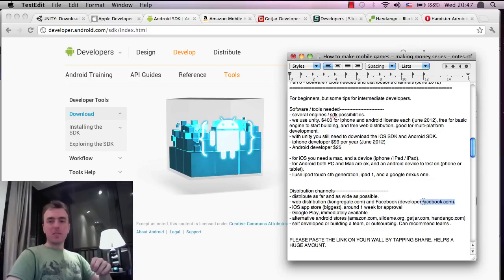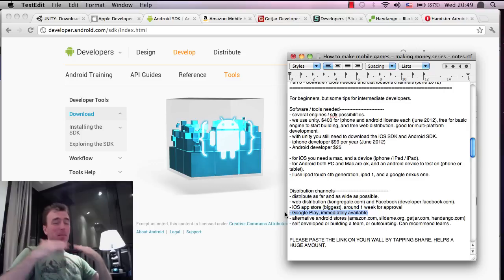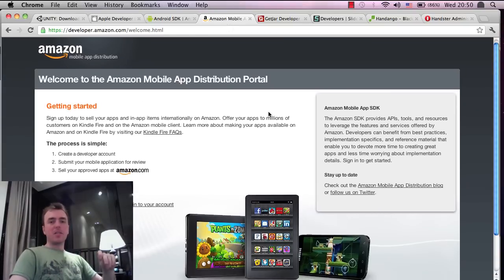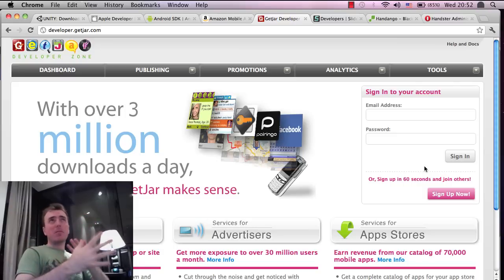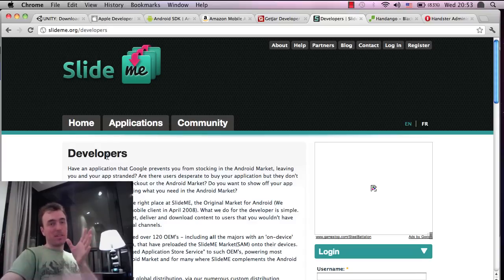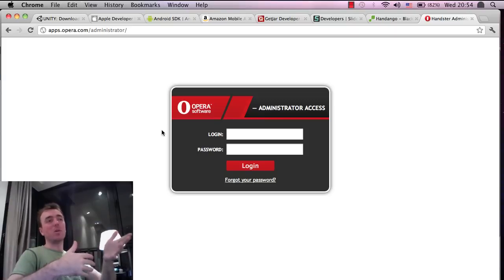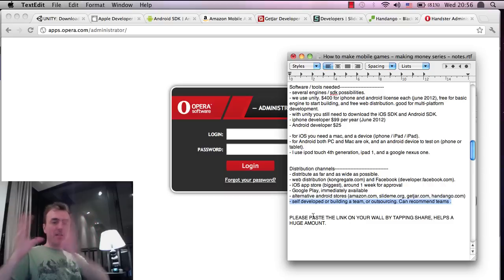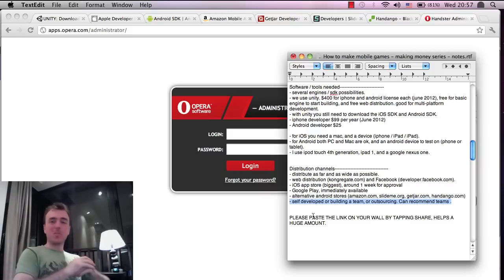How to make money with mobile games - Part 3B - Building and Distributions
This is a video series on the business of mobile games and how to make money in the mobile game industry. Our game studio 'Cobalt Play' has released several games on iPhone and Android, and these videos will discuss the different elements of building an independent game business, from development, to marketing, to the challenges, the successes, how much money games make, publishing, and more. The goal in this series is for the viewers to tell us what they would like us to talk about and we can answer questions in follow up videos. I look forward to speaking with you all :)

If you have any questions on how something was done or if you'd like to see a separate tutorial video on another aspect of game development, please leave a comment below.

Happy developing
Martin

mobile game business   part3B   building and distribution "How-to mobile games" "Money mobile games" facebook mobile "unity" "game engine"